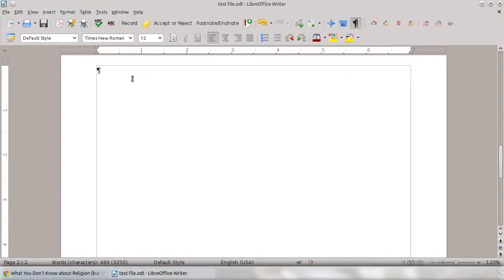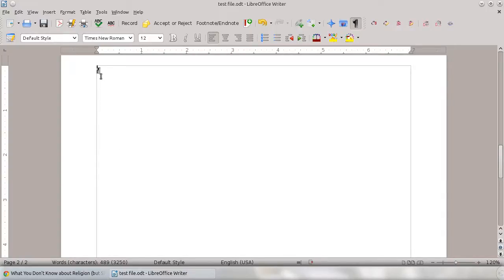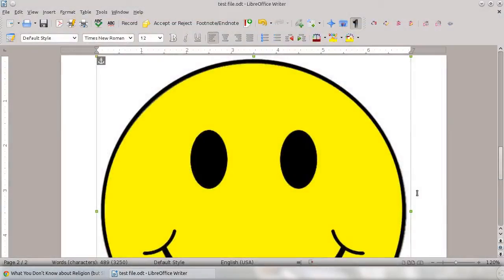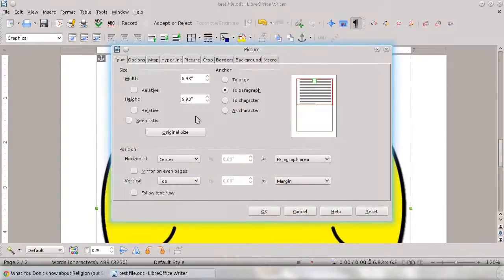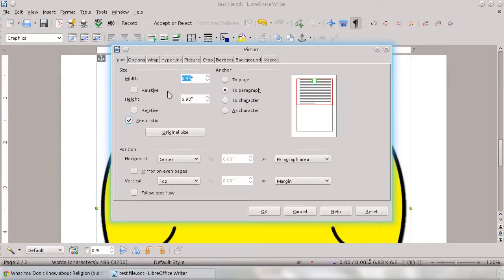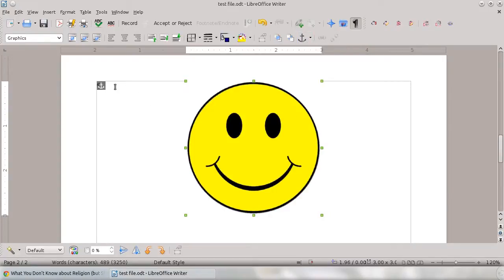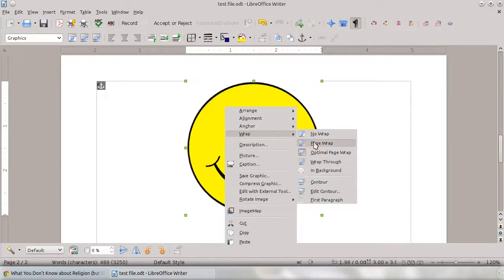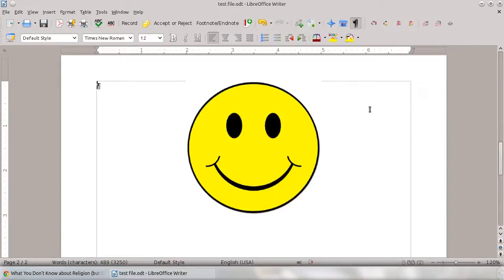LibreOffice 4 How To: insert an image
This is a tutorial video on how to insert an image into a LibreOffice Writer file.